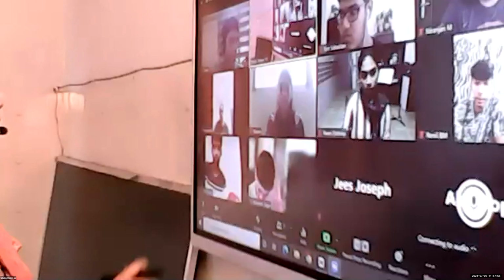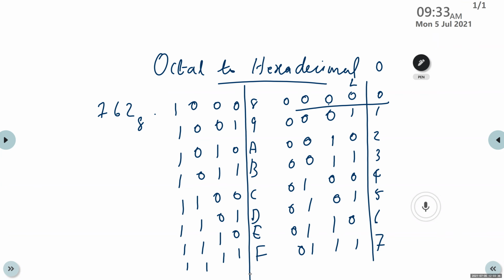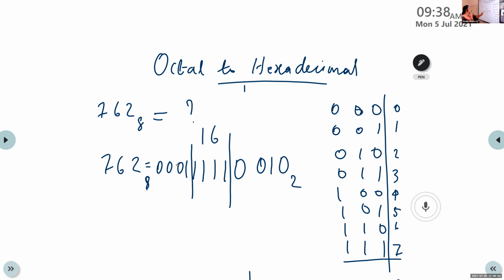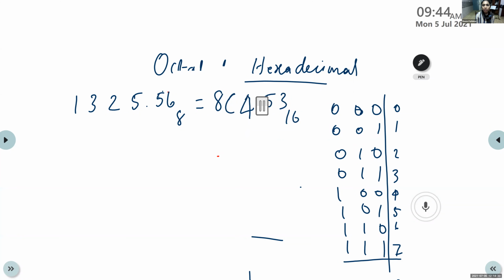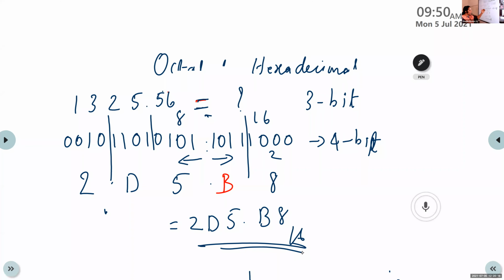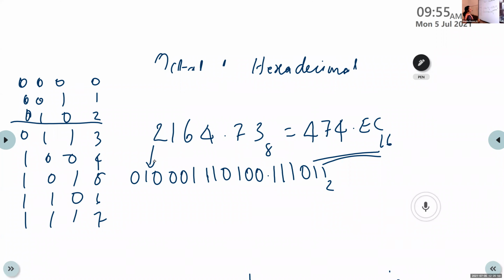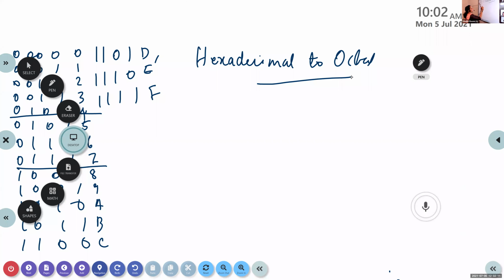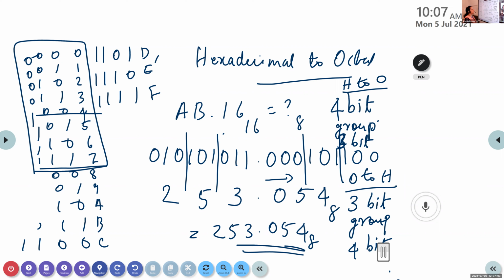Dr.Raju Davis International School | CLASS 11 COMPUTER SCIENCE| 5-07-2021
CLASS 11 COMPUTER SCIENCE  NUMBER SYSTEM CONVERSIONS